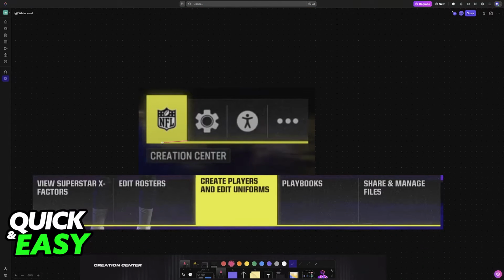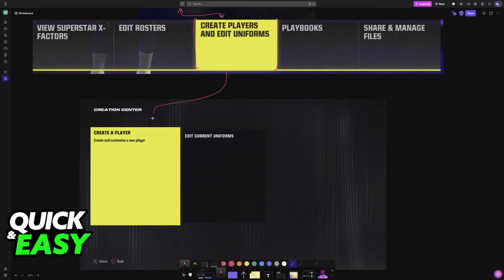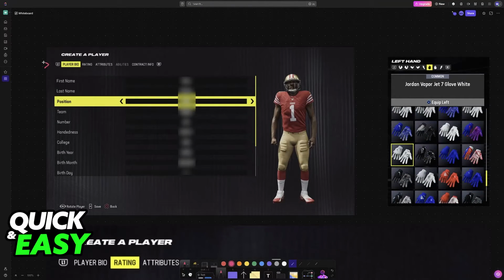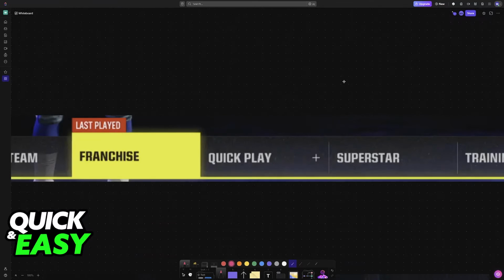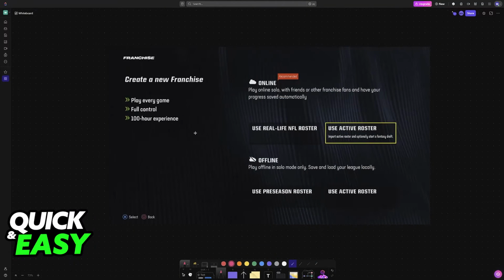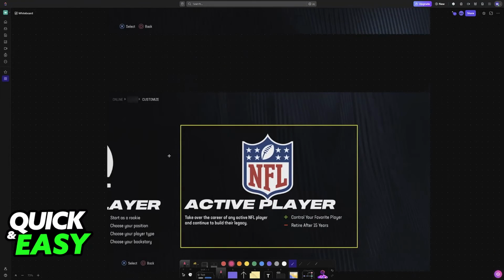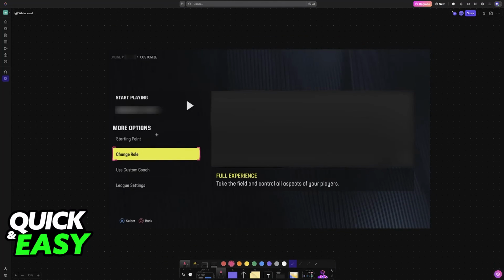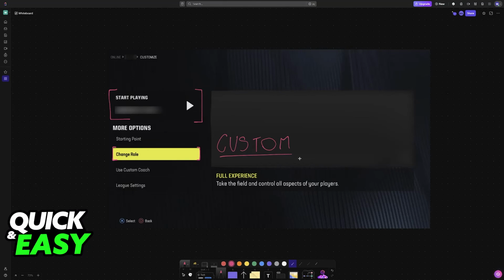How To Use Custom Player in Madden 24 (2025) - Step by Step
I will solve your doubts about how to use custom player in madden 24, and whether or not it is possible to do this.

I hope I have helped you with the video!